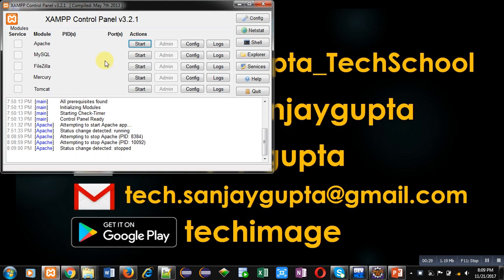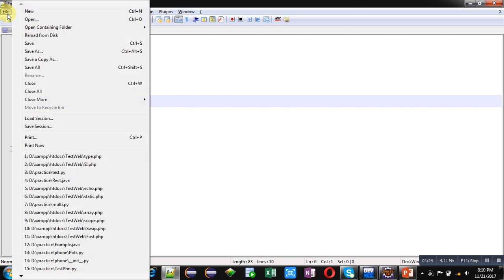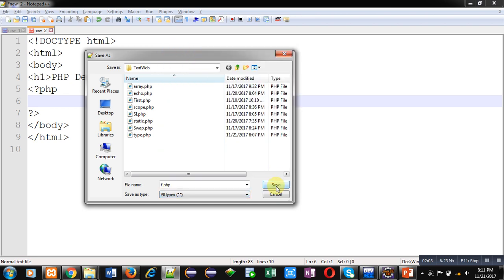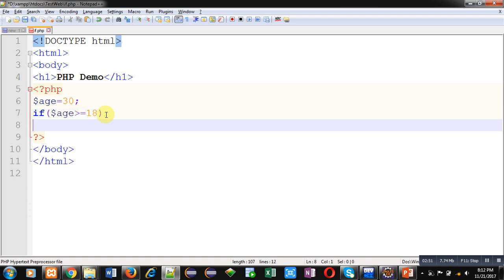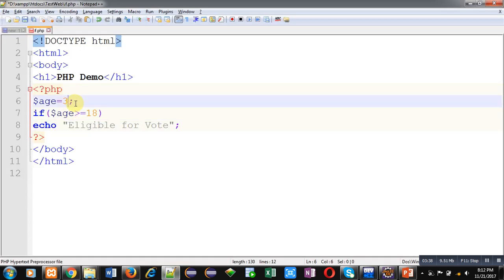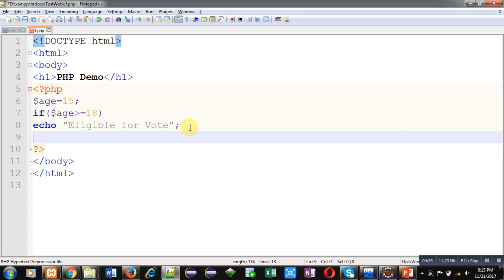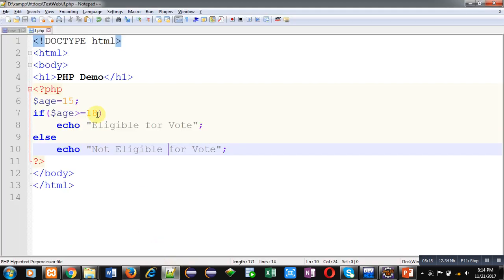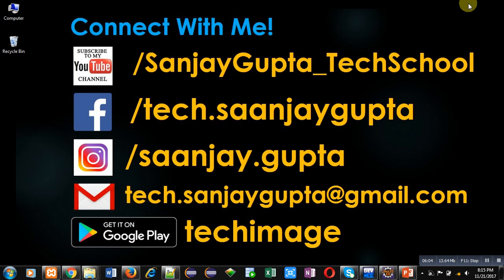13 PHP | How to implement if and if-else statements in php script | By Sanjay Gupta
In this video use of if statement and if-else statement is demonstrated in php script using xampp apache web server.